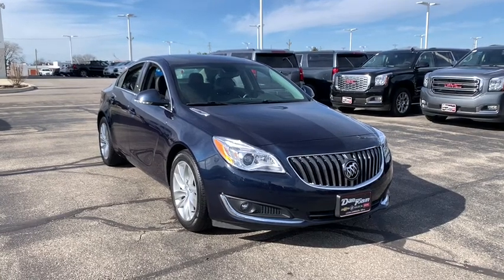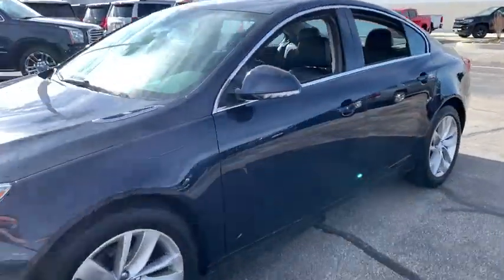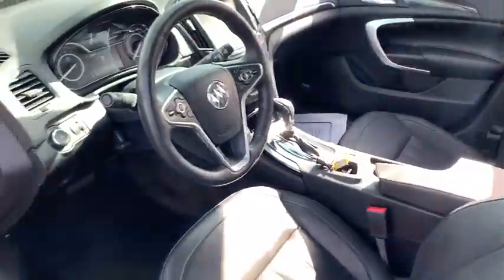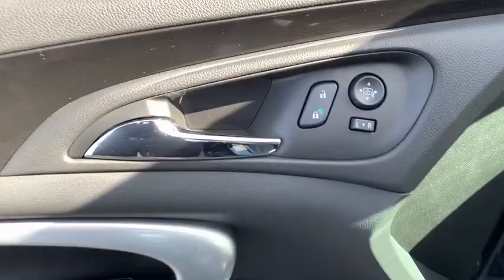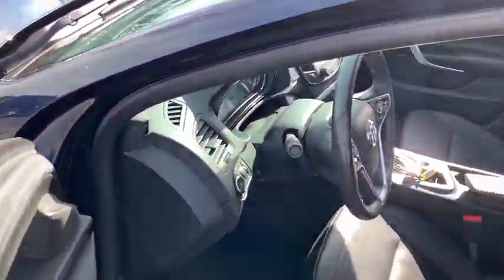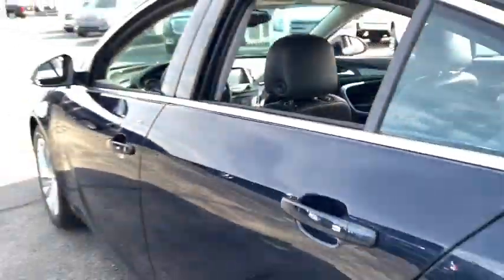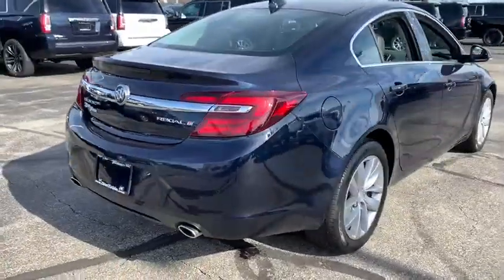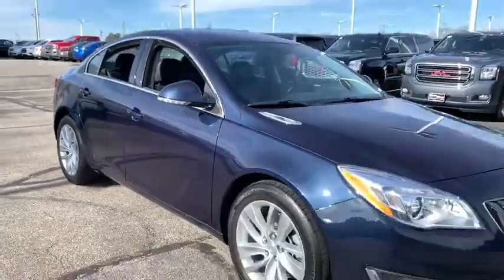2016 Buick Regal Dublin, Powell, Hilliard, Columbus, Westerville, OH P9414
Dark Sapphire Blue Metallic Used 2016 Buick Regal available in Columbus, Ohio at Dan Tobin Buick GMC. Servicing the Dublin, Powell, Hilliard, Westerville, OH area.
2016 Buick Regal Premium II - Stock#: P9414 - VIN#: 2G4GS5GX2G9203119

***At Dan Tobin We Offer VIP Benefits Including A 3 Day/150 Miles Money Back Guarantee, 60- Day Limited Powertrain Warranty On Most Vehicles, And Market Based Pricing To Ensure A No Haggle Experience***brbrbr6-Speed Automatic. CARFAX One-Owner. Clean CARFAX. dark sapphire blue metallic 2016 Buick Regal 4D Sedan Premium II 2.0L 4-Cylinder DGI DOHC VVT Turbocharged 6-Speed Automatic FWDbrbrbrWe carry all makes and models and have vehicles in all different colors.